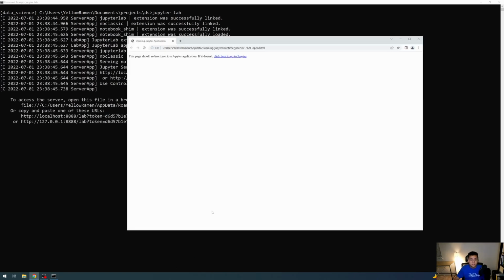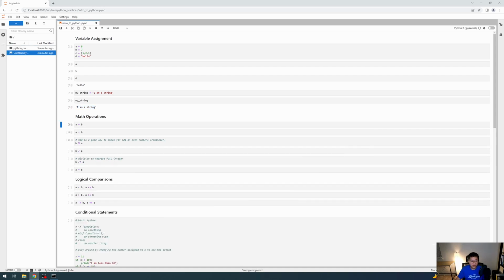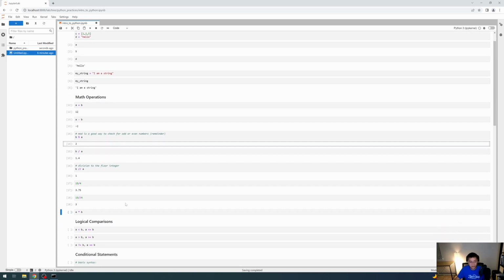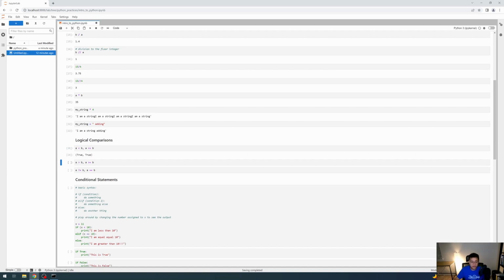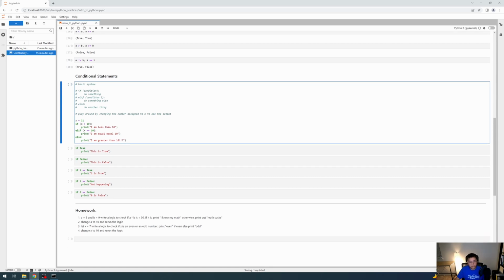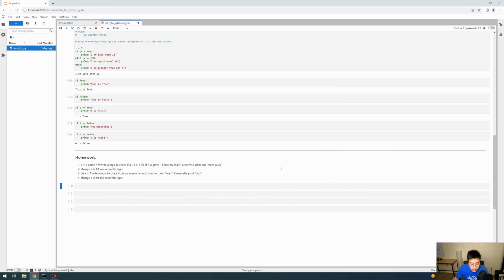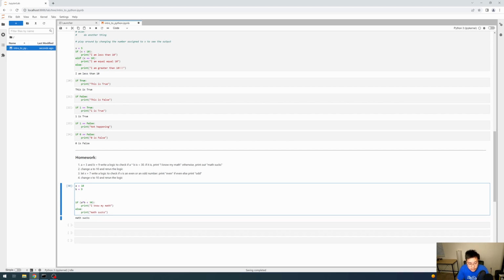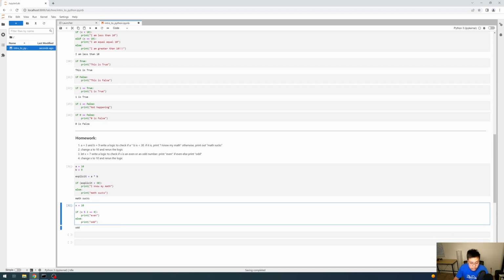python basics part I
Learn how to get started with python! In this video, we will discuss how to create variables, doing basic math and logic operations and building conditional statements. Don't forget to try out the homework at the end of the video!